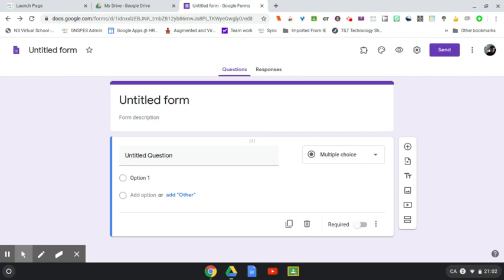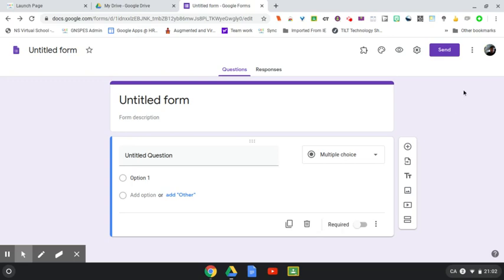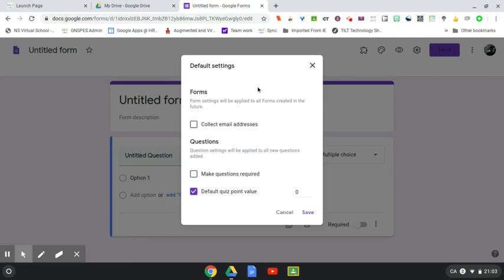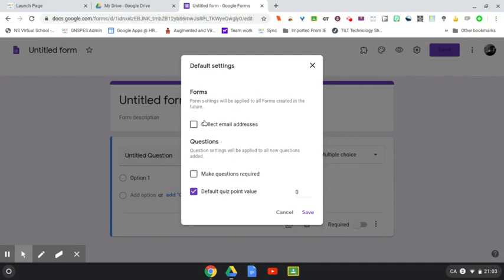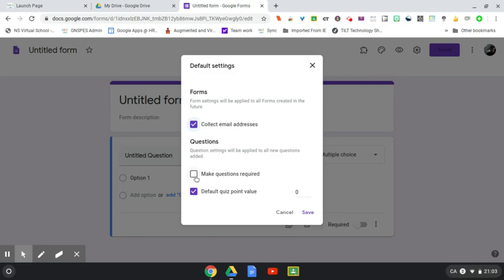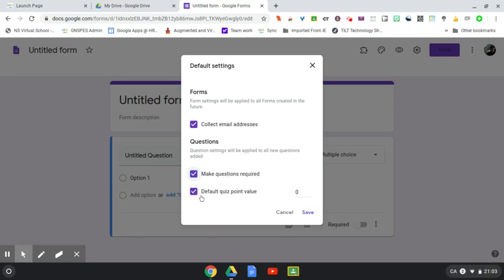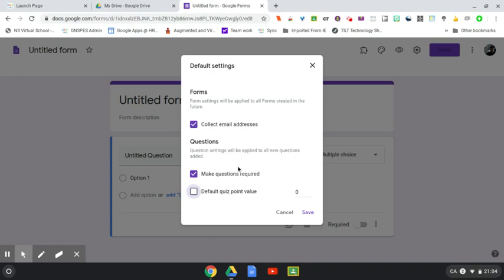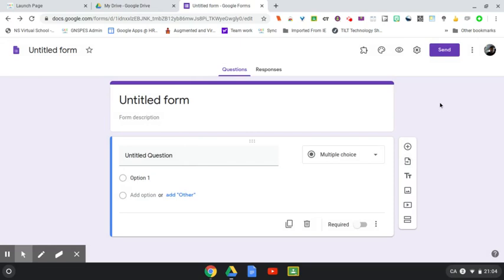Google Form Preferences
Preference Settings in Google Forms